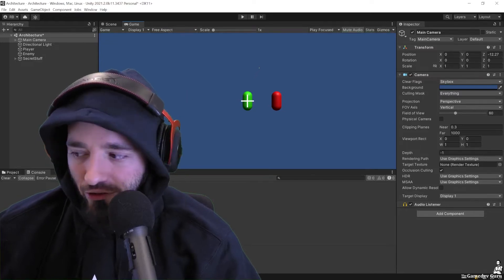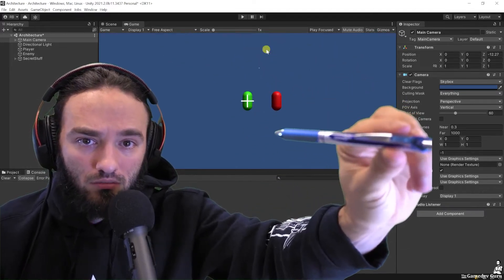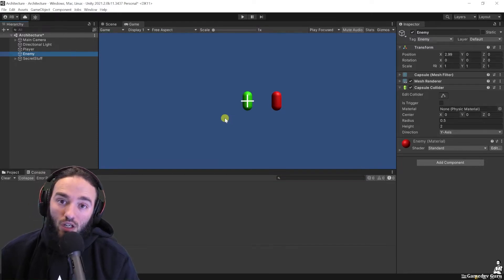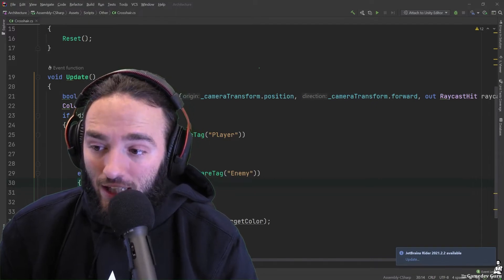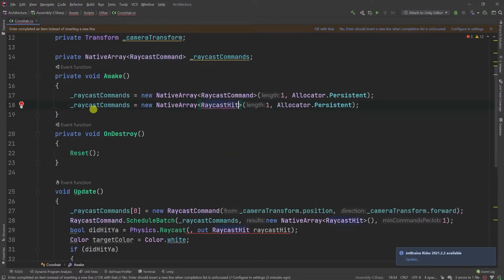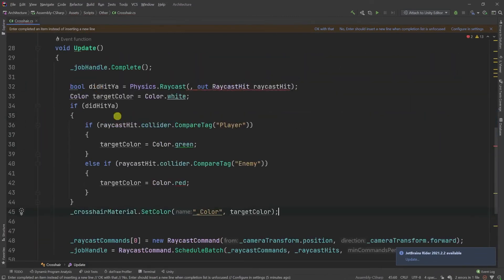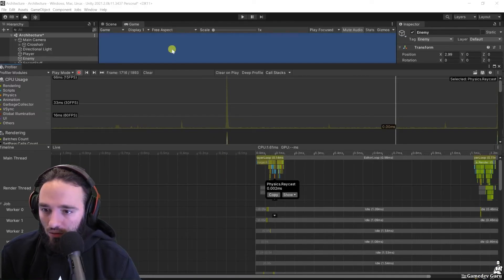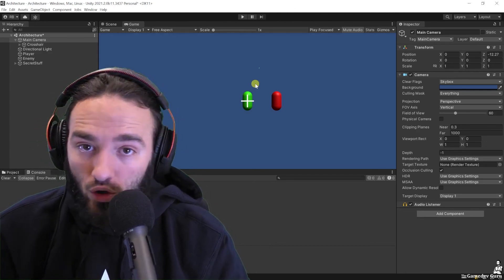Unity Raycast Commands: A New Performance Era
UNITY PERFORMANCE TASKFORCE MEMBERSHIP

Learn how to stop your current raycasts from stealing performance and upgrade them to the new era of Unity raycast commands that finally scale